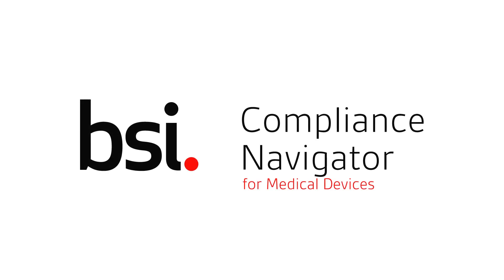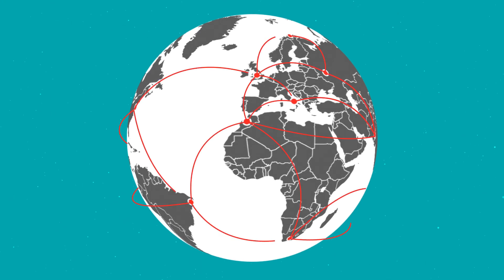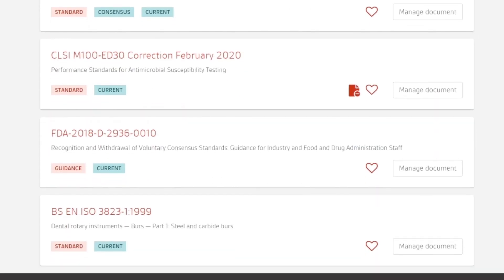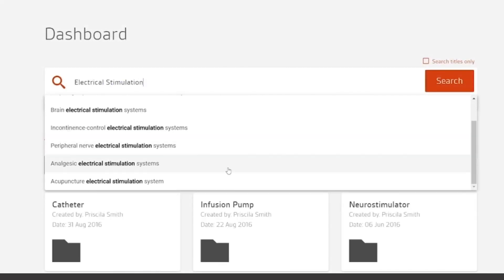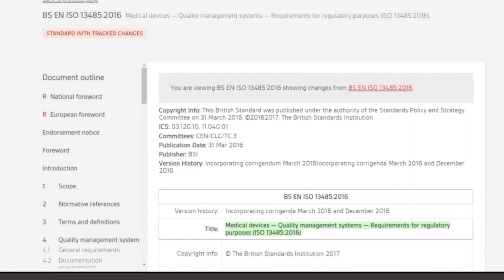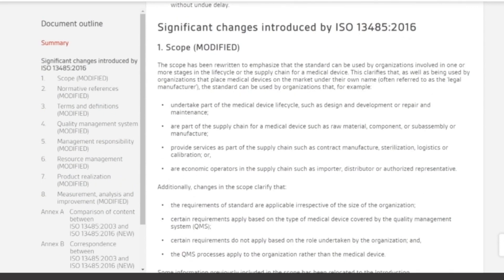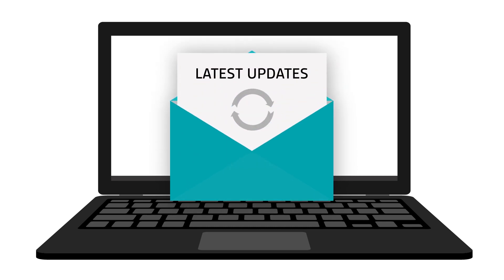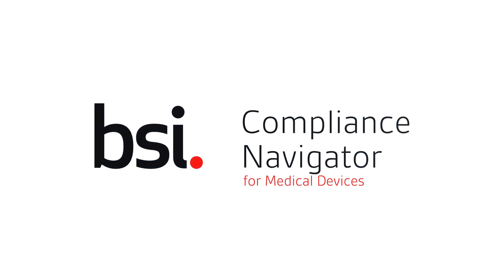Digital regulatory document management with Compliance Navigator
Compliance Navigator is the digital revolution in regulatory document management. Watch this video for a demonstration of how this platform can save your team time and cut costs.
To find out more about the benefits this platform can bring to your team, request more information today